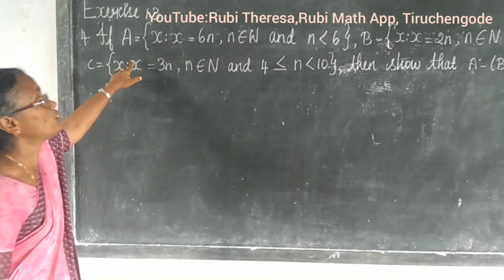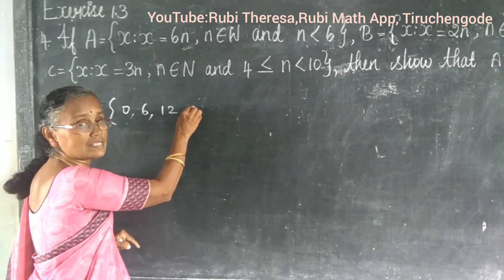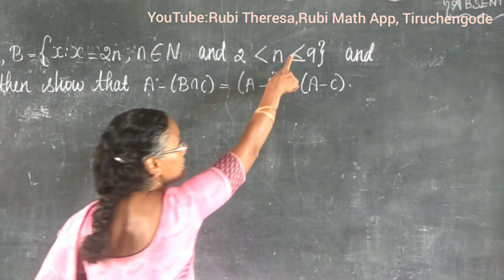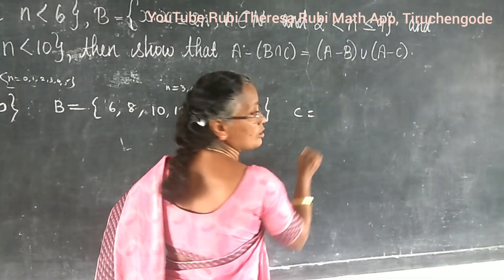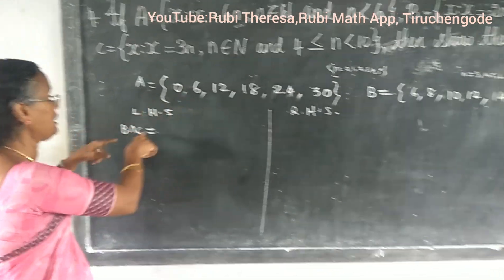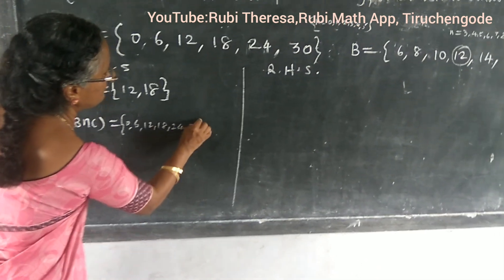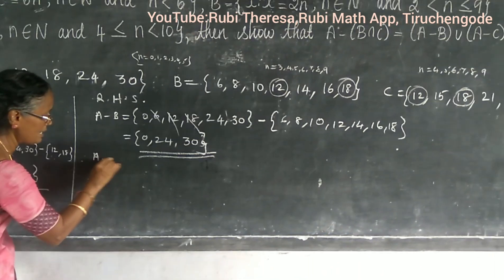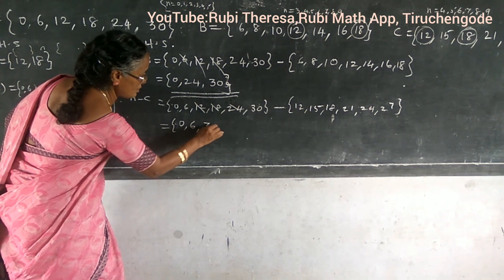9 STD|E.M|EXERCISE 1.5| SUM 6 Edition 2020